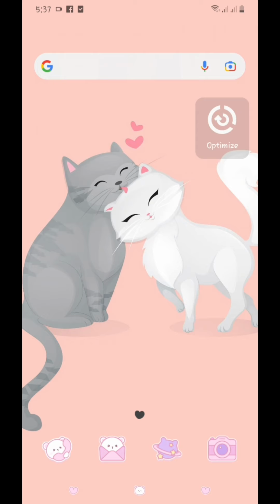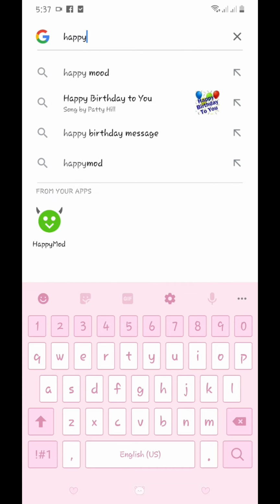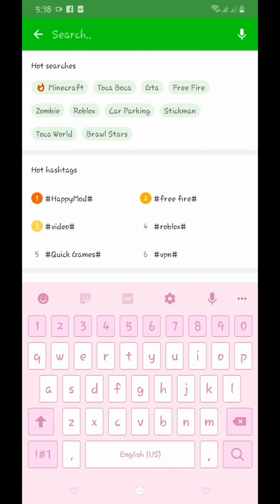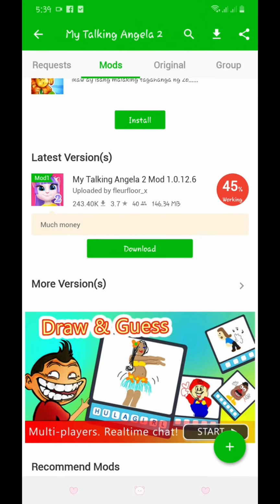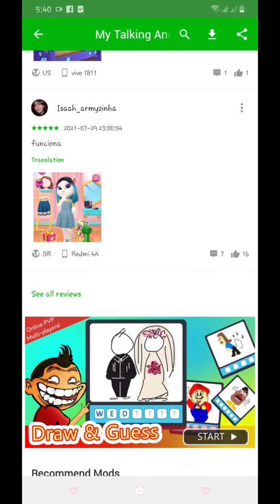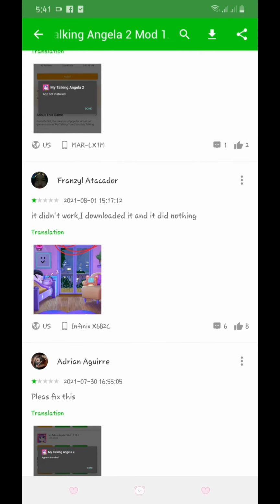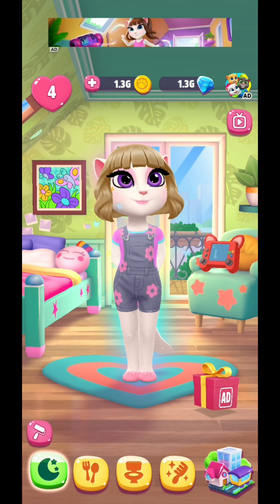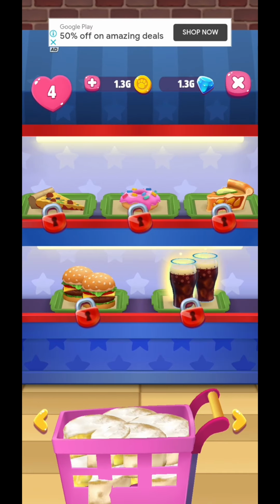HOW TO GET UNLIMITED MONEY IN MY TALKING ANGELA 2 TUTORIAL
MY TALKING ANGELA 2